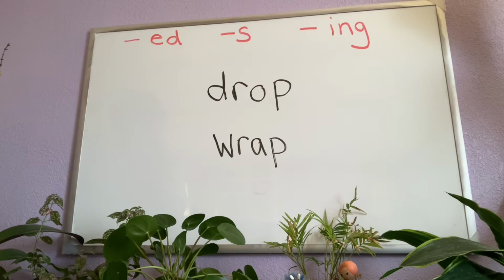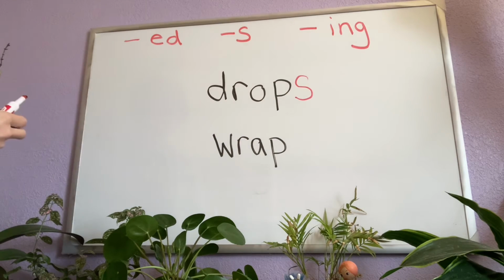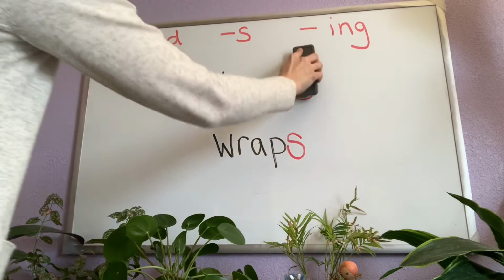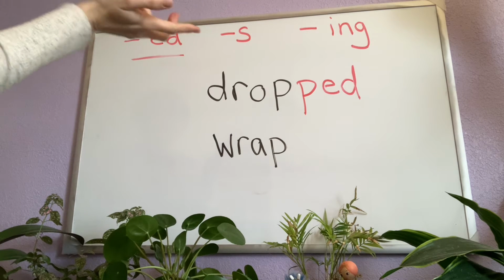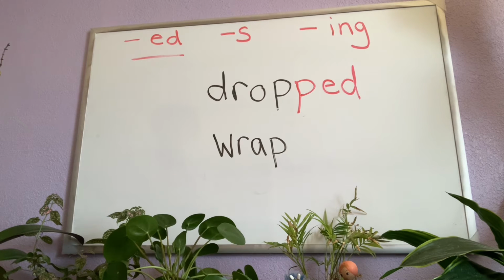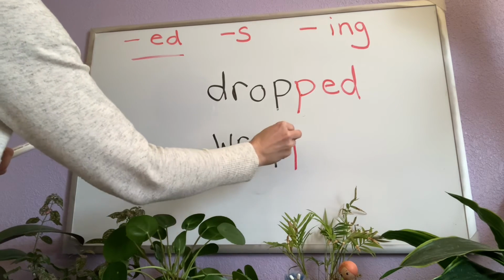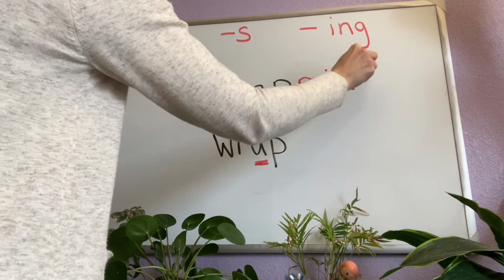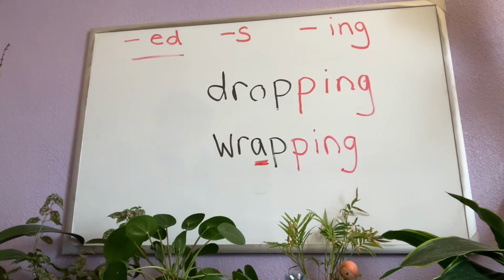U5w2 grammar 1c